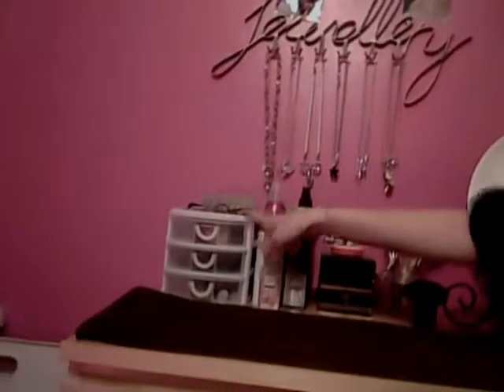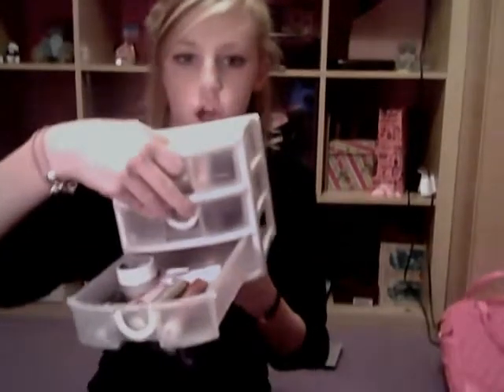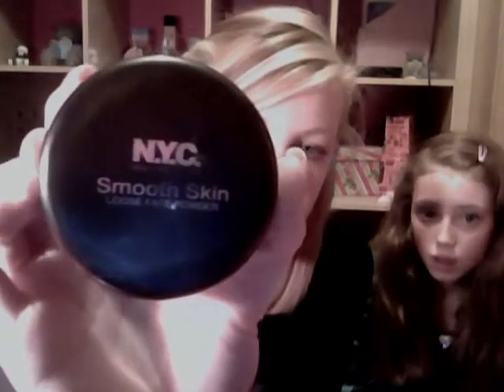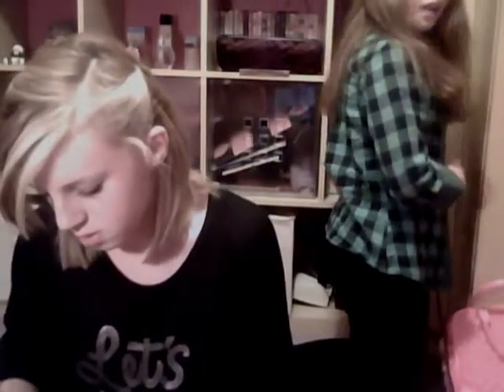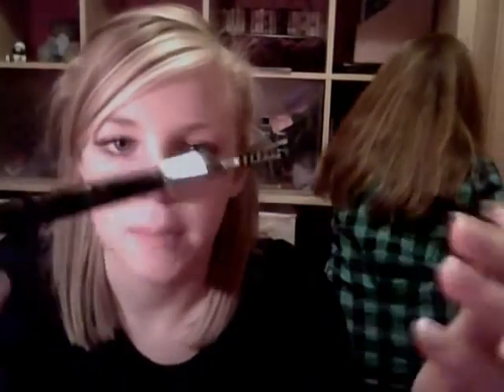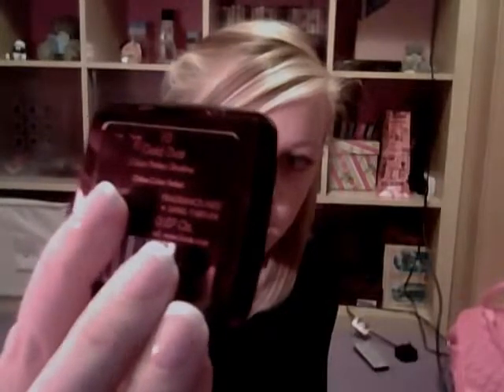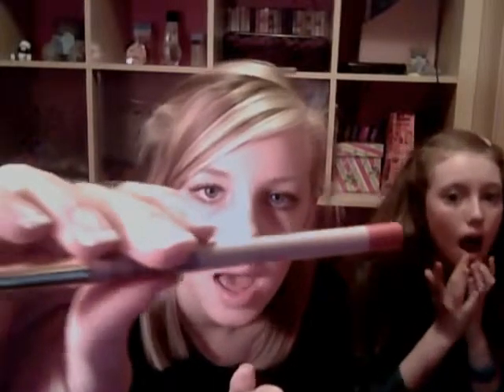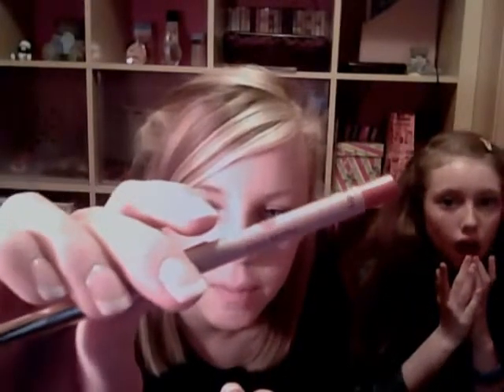Millies makeup collection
Hope you enjoyed she was not meaning to brag! xx